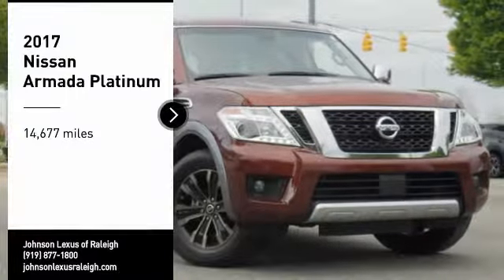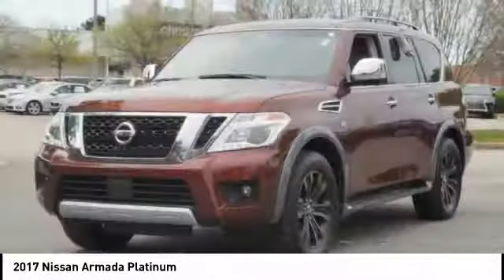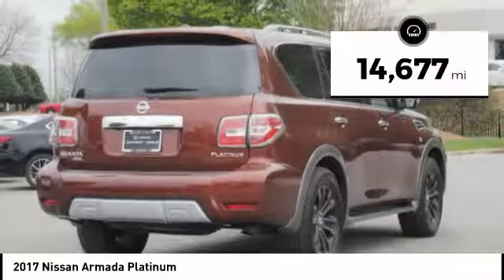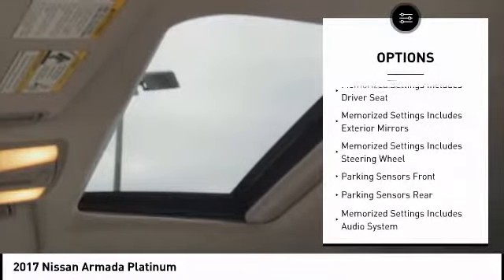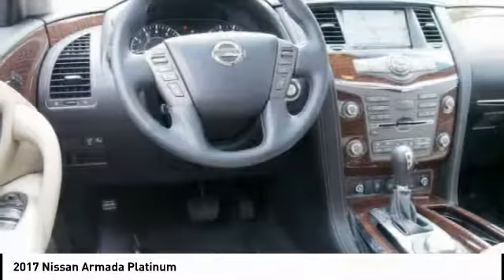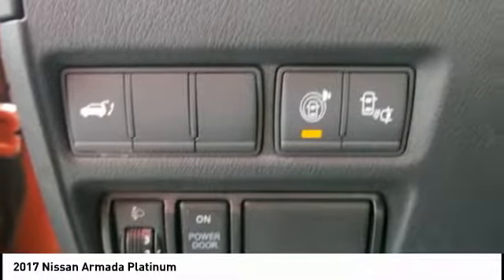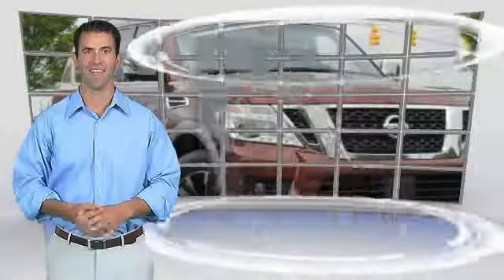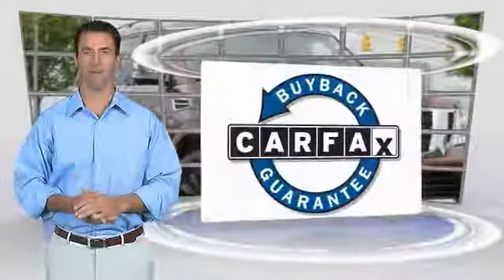2017 Nissan Armada Platinum for sale in Raleigh NC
2017 Nissan Armada Platinum for sale in Raleigh NC - Stock # 80674TA
Year: 2017
Exterior: Forged Copper
Interior: Almond
Miles: 14,677
MSRP: N/A
Engine: 5.6L V8 32V GDI DOHC
Transmission: Automatic
Address:
VIN: JN8AY2NE6H9703563